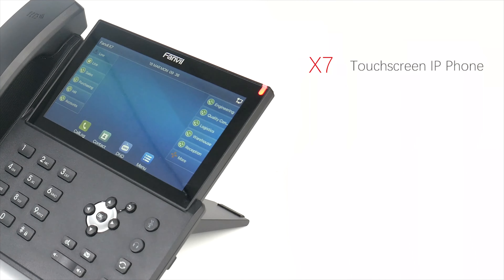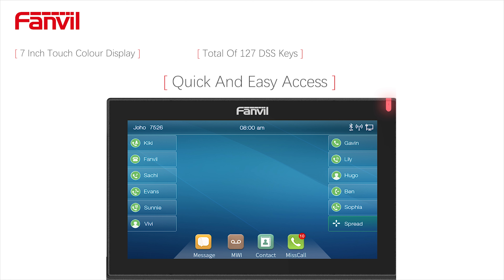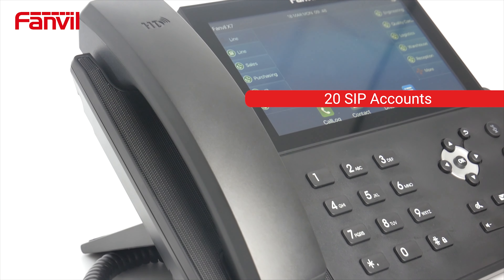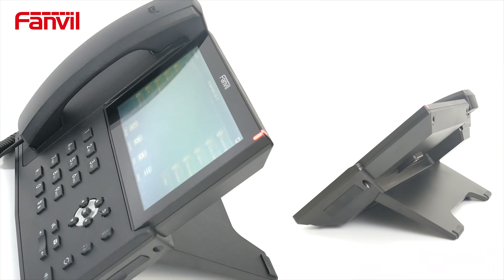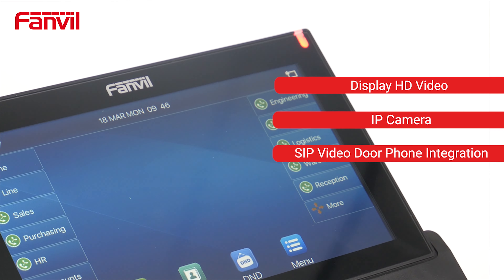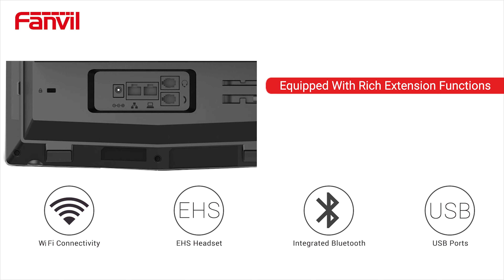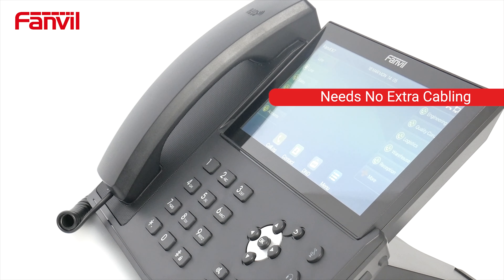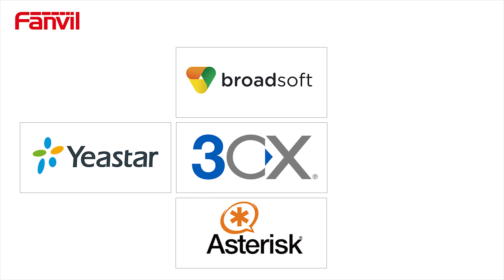Introducing The NEW Fanvil X7 7" Touch Screen IP Phone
In addition to a 7-inch capacity touch screen for up to 127 DSS key entries, the telephone also features 20 SIP lines, HD audio with Opus support, Built-in Bluetooth, Wi-Fi connectivity and more!